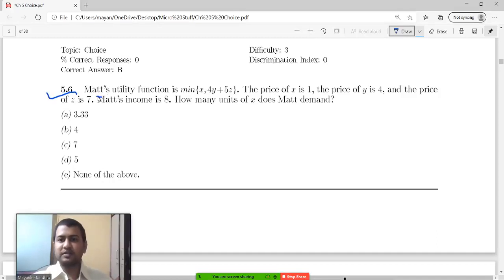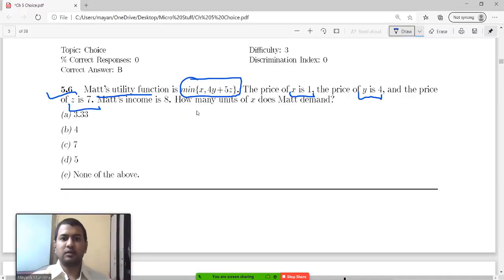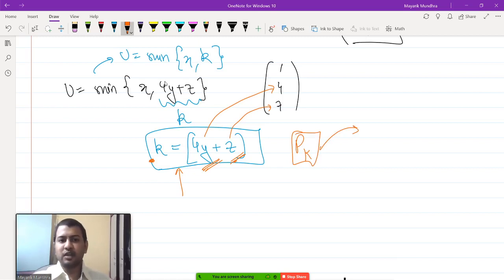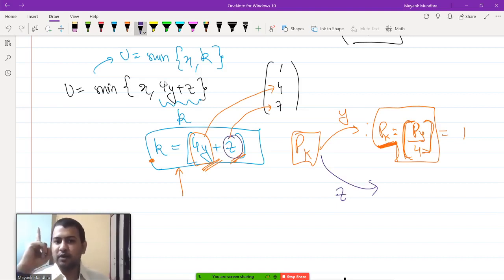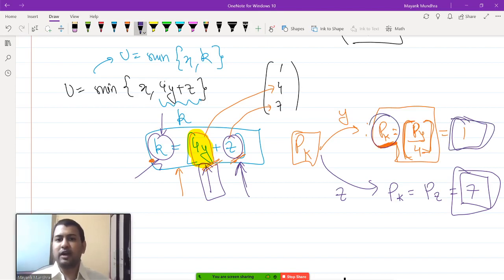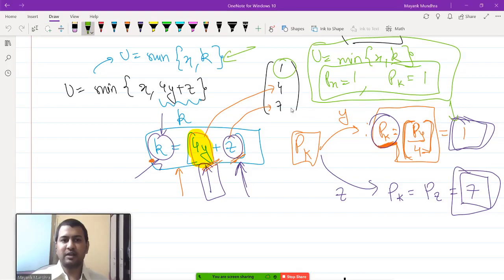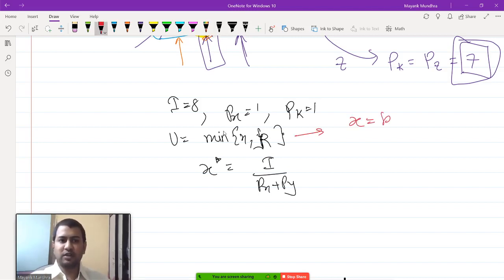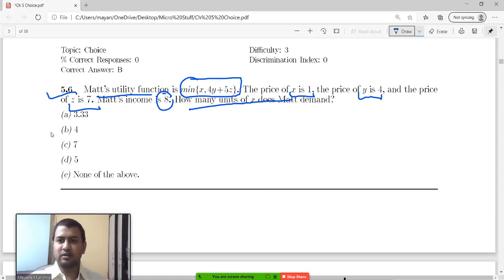Choice Solution MCQ 06